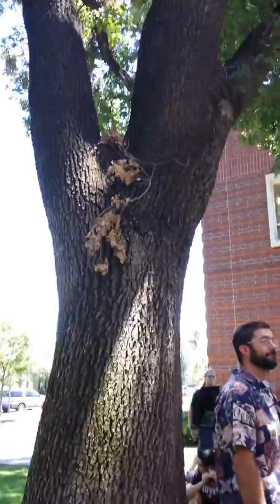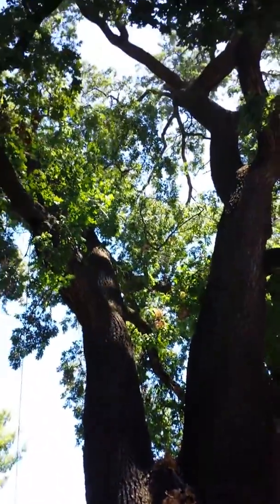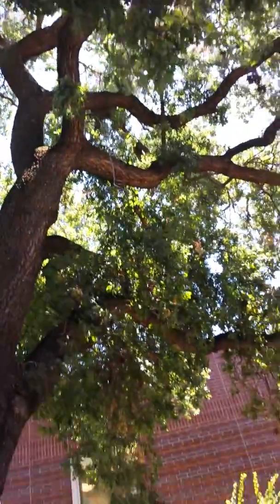Bio 51 plant walk- Valley Oak